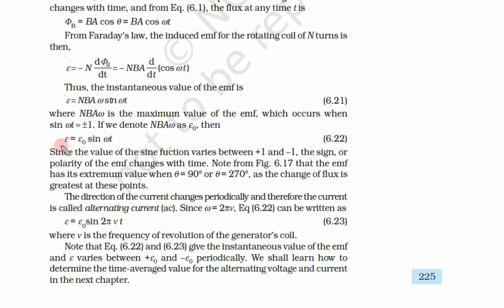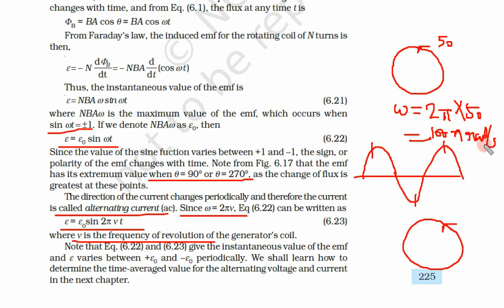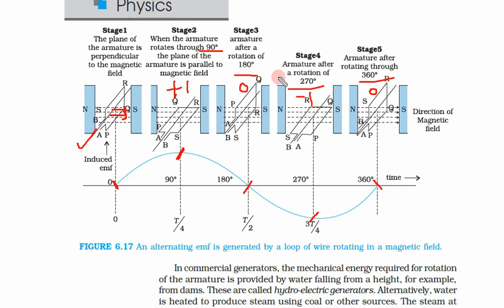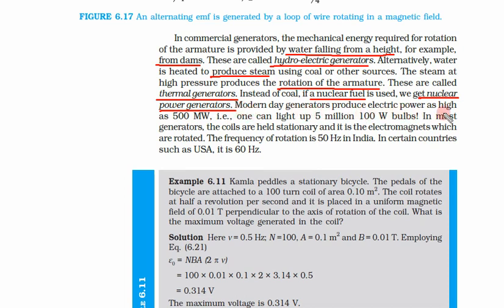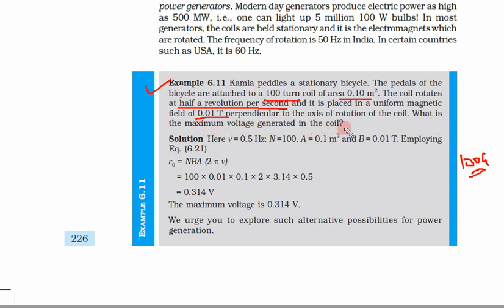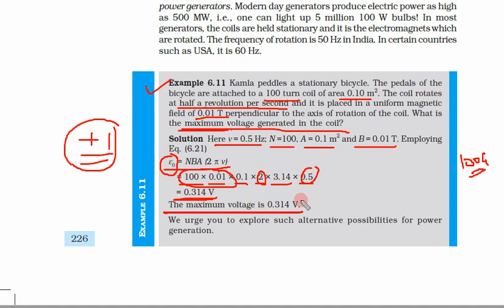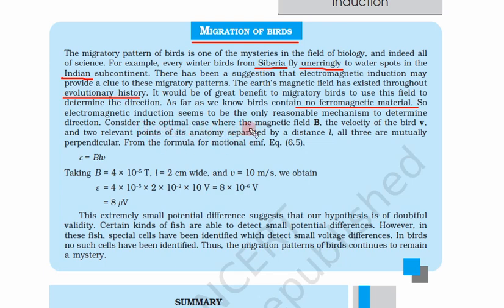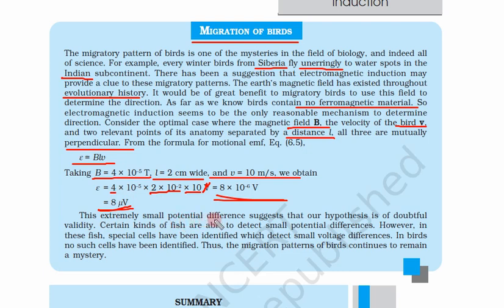Class 12th, Subject Physics, Chapter 6, Day 5, Video 6